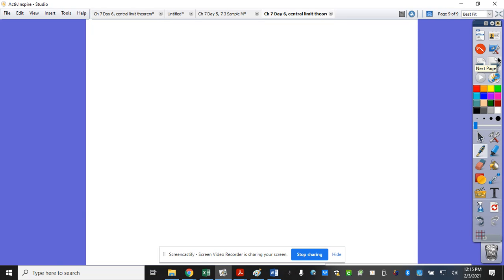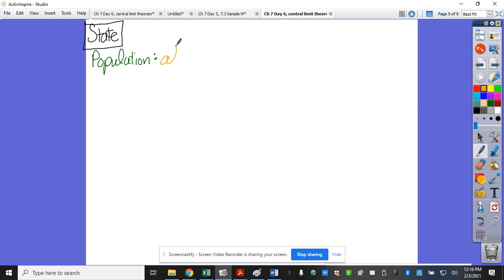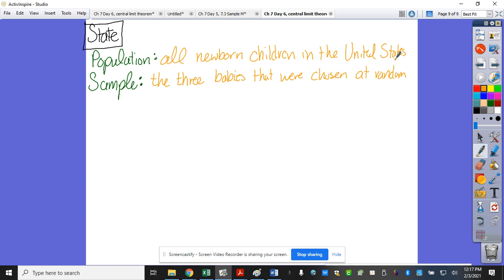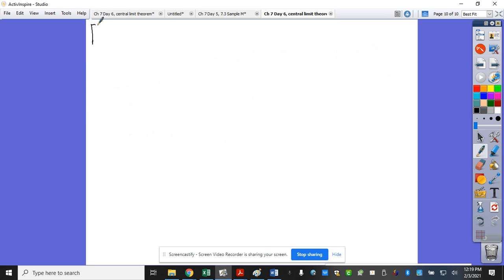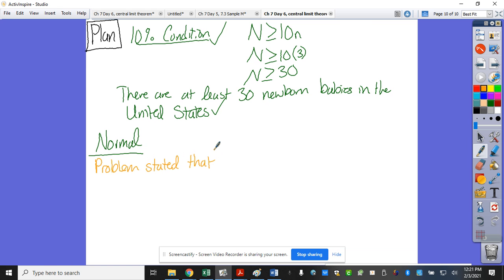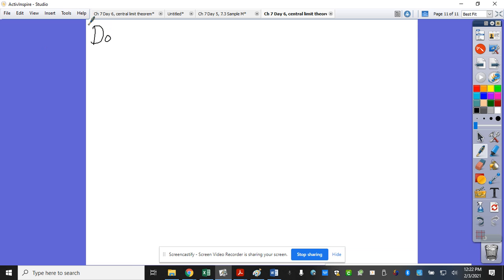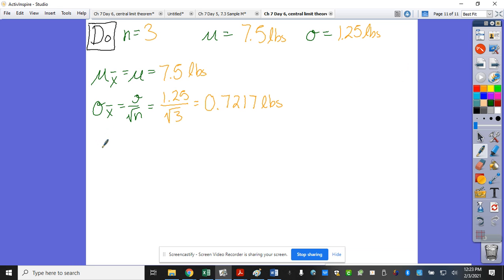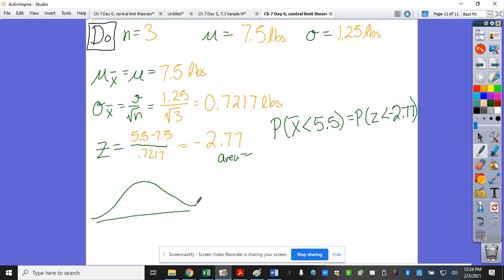Ch 7 Day 7, Problem 2b (mostly) of worksheet